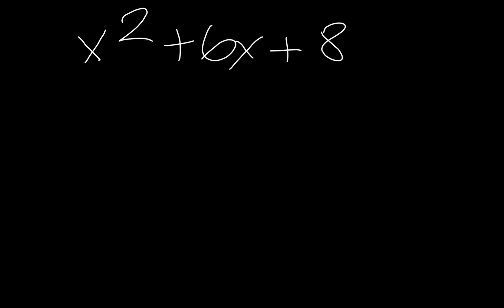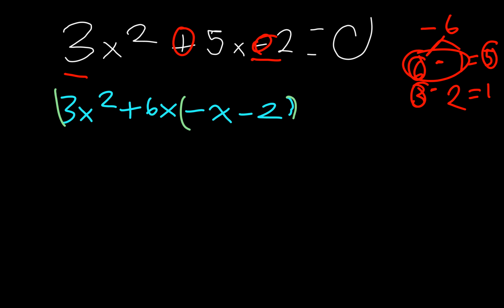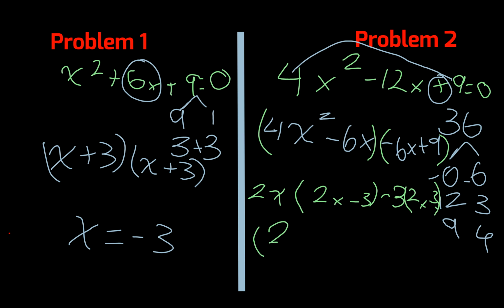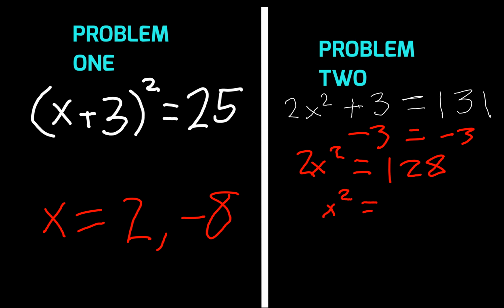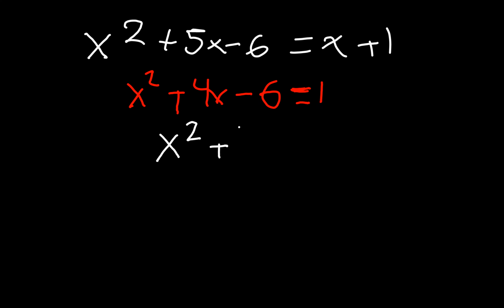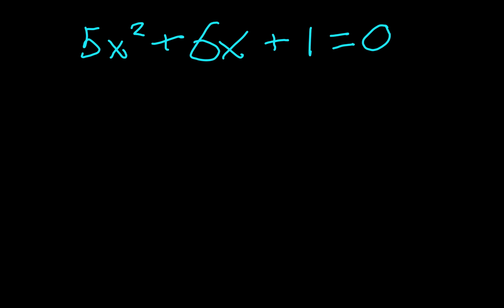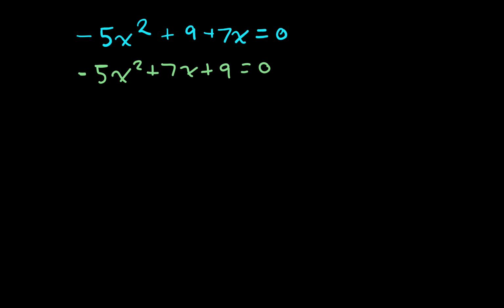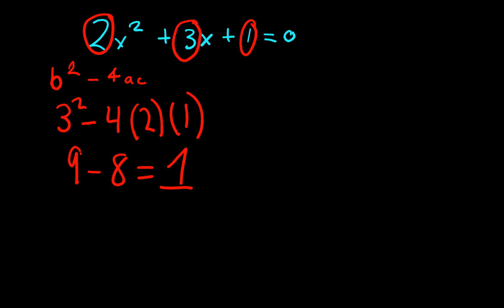2.3 Factoring Polynomials